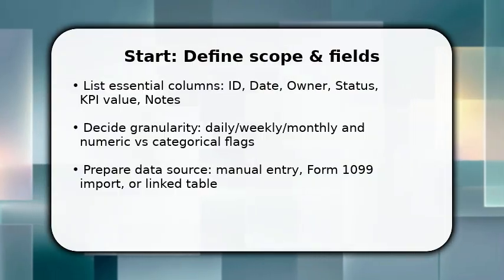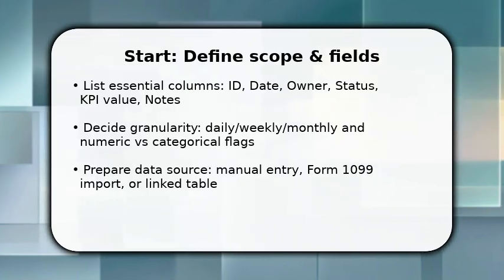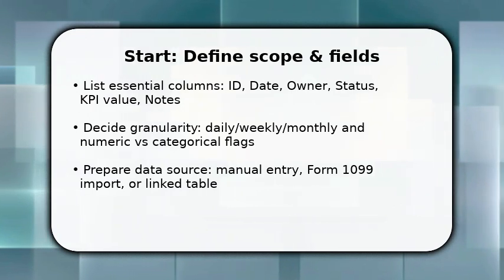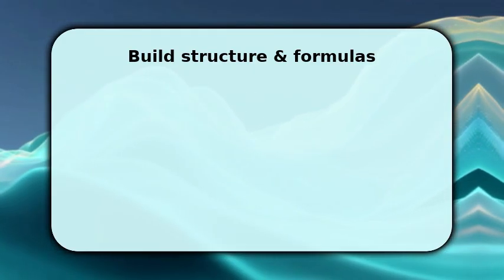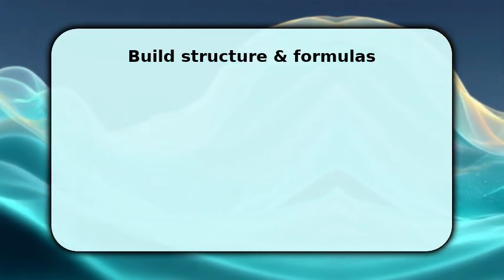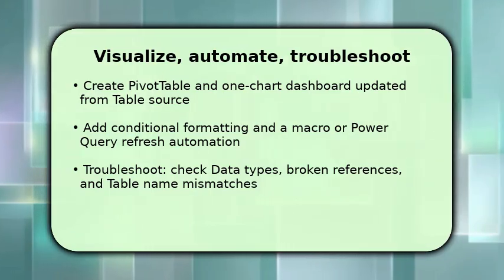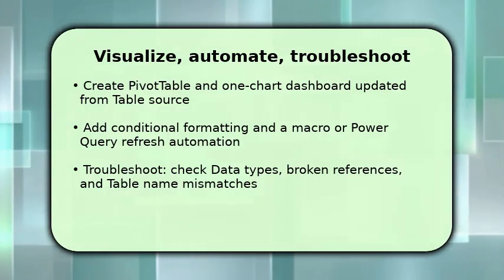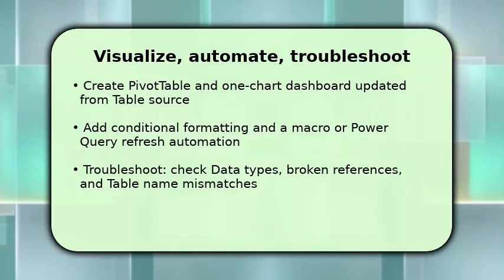How to Make Monitoring Sheet in Excel (only Way)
How to Make Monitoring Sheet in Excel (only Way) | 🔒 Surfshark VPN Deal — Stay private and secure. $1.99/mo + 3 Months Free ▸

Learn the essential steps to create a monitoring sheet in Excel, tailored for tracking projects or personal goals. This video guide provides clear instructions and practical tips on setting up your own effective spreadsheet tool.

monitoring sheet, Excel tutorial, project management, spreadsheet setup, track progress, data organization, worksheets creation, goal tracking Excel, step-by-step guide, productivity tools